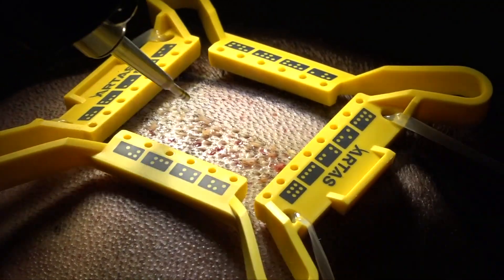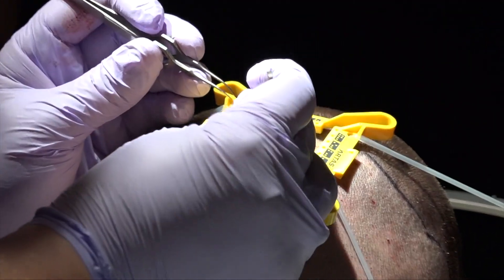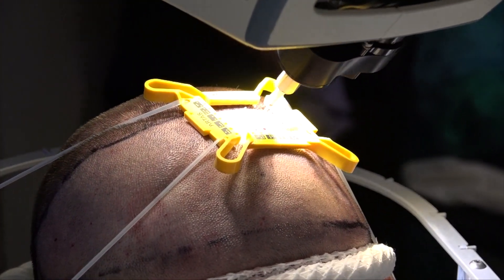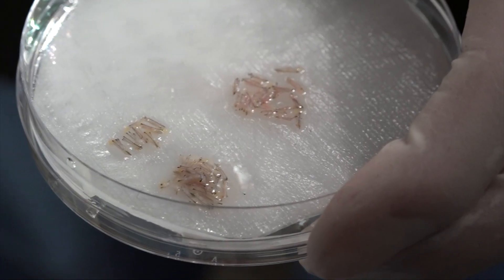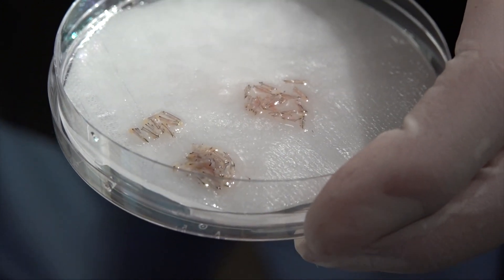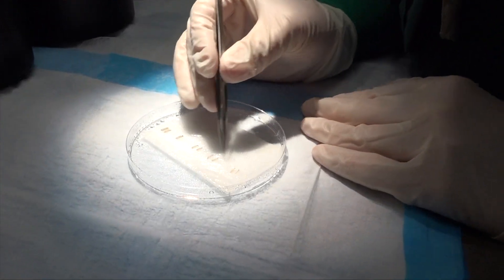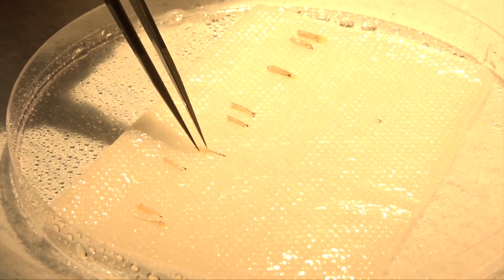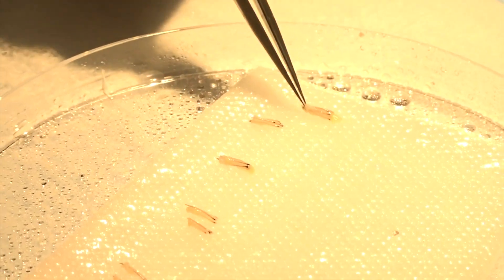ARTAS Hair Follicles: How Harvesting Works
You might be curious about how hair follicles are harvested during the ARTAS Robotic Hair Transplant.  This technology is state of the art. The accuracy is unmatched in this industry. Do you have Questions? [Nashville, TN]